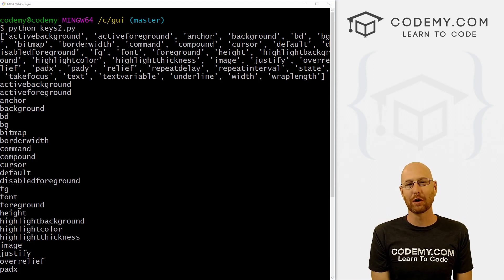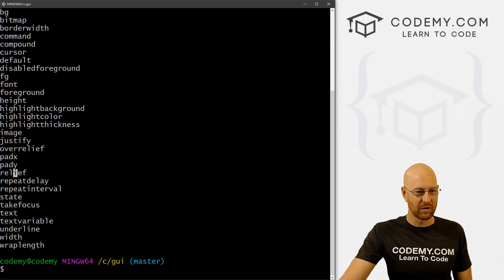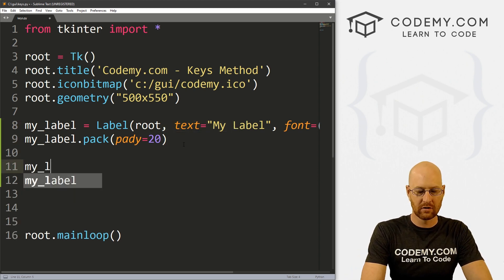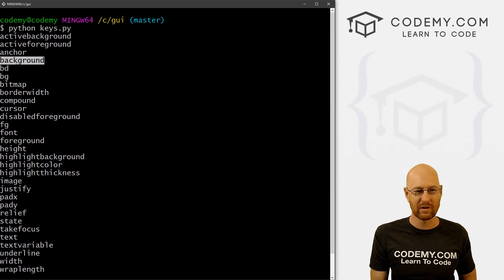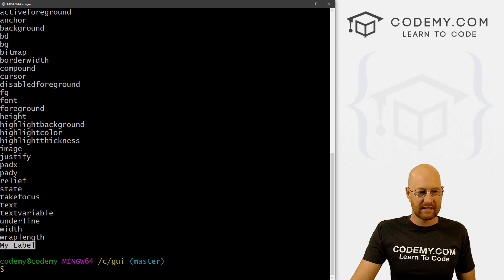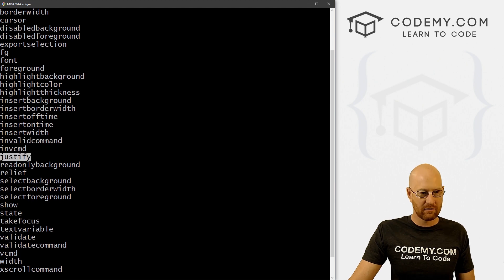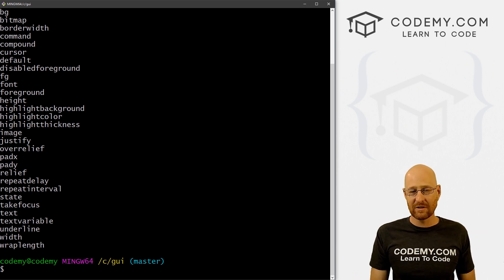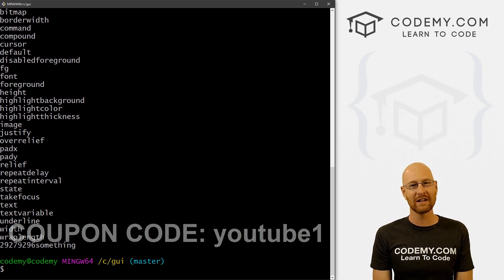How To Unlock The Hidden Keys Of A Widget - Python Tkinter GUI Tutorial #134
In this video I'll show you how to unlock the hidden keys of a widget to figure out all the different options and attributes that widget has.

Whenever you use a widget in Tkinter, you can set different options or attributes for that widget.  Things like background color, font, border, and things like that.

But what are all the different options for all the different widgets? If only there was a way to see all the possible options for each widget.  There is, and it's called the keys() method!